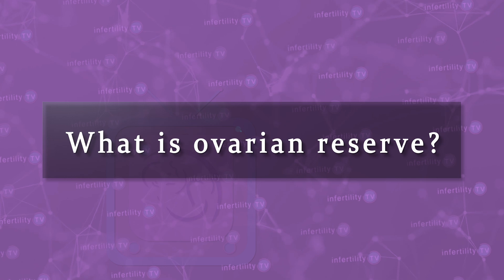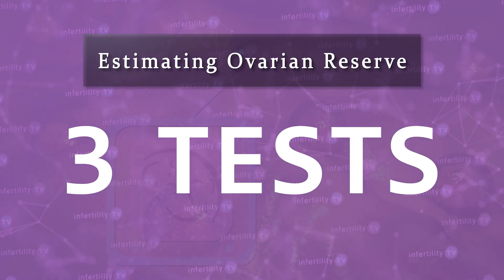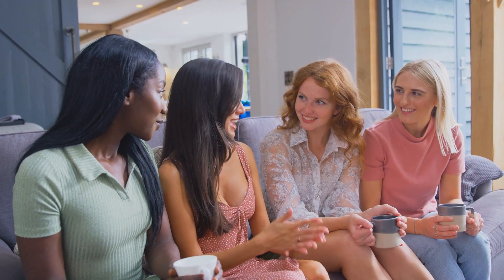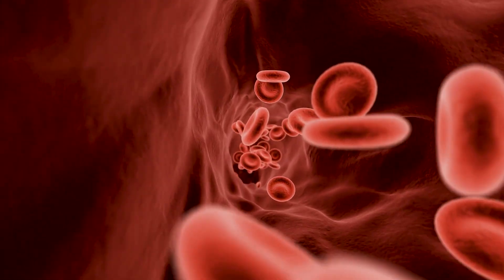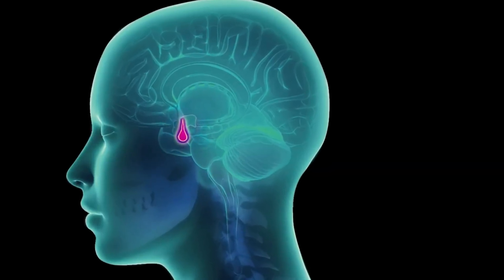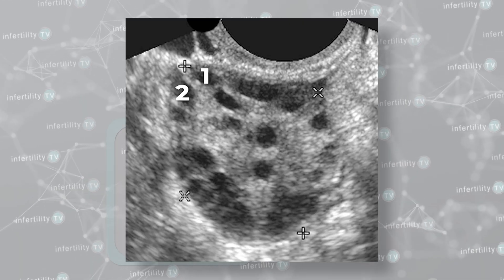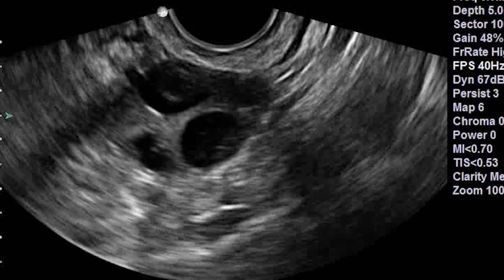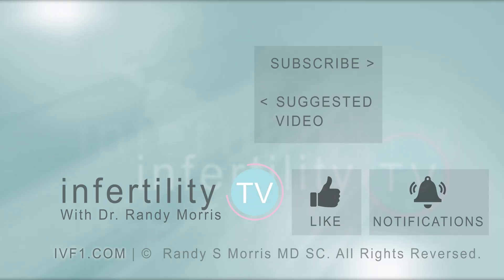Fertility Expert reveals the BEST way to test your ovarian reserve in 2024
Ovarian reserve is a very important factor when trying to become pregnant. What is ovarian reserve?  How do you test it? What do the results mean? Board certified fertility expert Dr. Randy Morris M.D., America's Most Trusted Fertility Doctor, has your answers.
Chapters
0:00 Introduction
0:28 What is ovarian reserve?
0:50 AMH to assess ovarian reserve
1:25 AMH is a good marker for fertility
1:40 AMH predicts IVF success
2:00 FSH blood test for ovarian reserve
2:30 When should AMH and FSH be measured?
2:44 Antral follicle count for measuring ovarian reserve

Qualifications:
Dr Morris is a practicing IVF and infertility expert who sees patients at Pinnacle Fertility - IVF1 located in the Naperville Fertility Center in the USA. He is a fully licensed physician and board certified in Reproductive Endocrinology and Obstetrics and Gynecology

Pinnacle Fertility  - IVF1 is an infertility diagnosis and treatment center located near Chicago, IL in the USA

Do you want to become a patient at Pinnacle - IVF1?